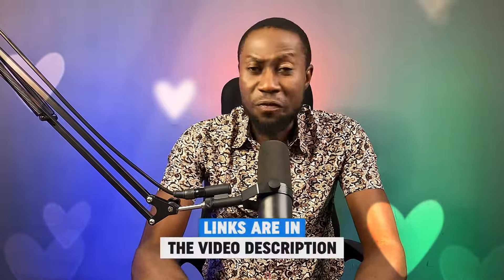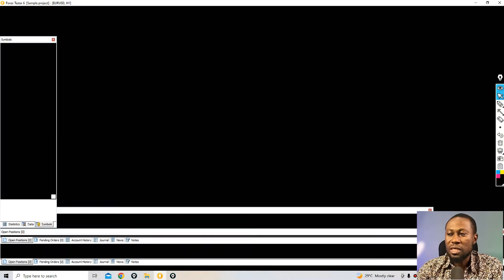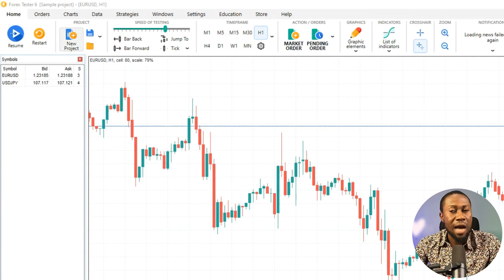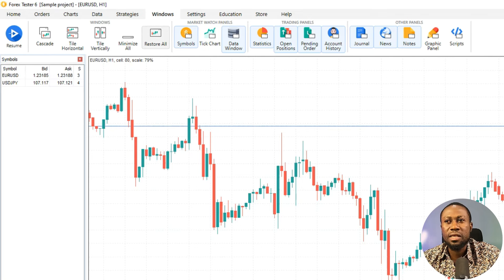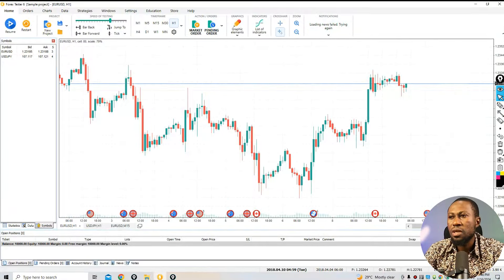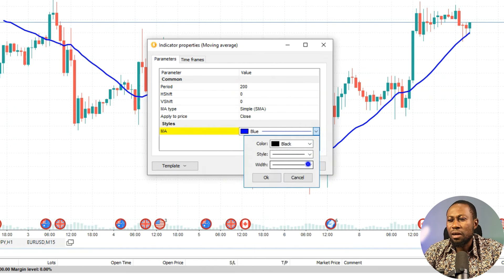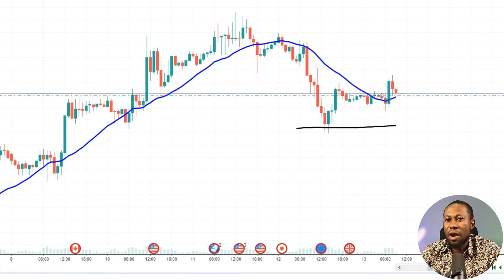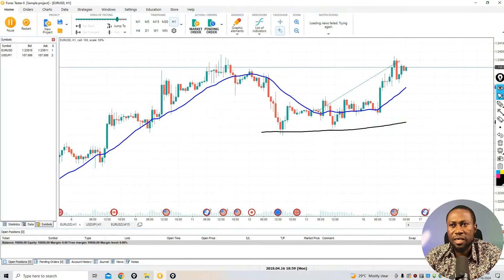Forex Tester 6 | Advance Forex Backtesting Software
Welcome to the future of forex trading with Forex Tester 6! In this video, we explore the latest features and enhancements of Forex Tester 6, the ultimate tool for backtesting and optimizing your trading strategies.

Discover how this powerful software can help you refine your skills, analyze market trends, and make informed decisions.

From improved charting capabilities to advanced analytics, Forex Tester 6 takes your trading experience to new heights.

Whether you're a seasoned trader or just starting, this comprehensive review will guide you through the key aspects of this cutting-edge tool. Elevate your trading game with Forex Tester 6!

Joseph Benson is a Forex channel that specialized on indicator review, strategy review and brokers sponsorship. We test indicators and EAs to bring the best out of it and to make it easier even for a beginner trader.